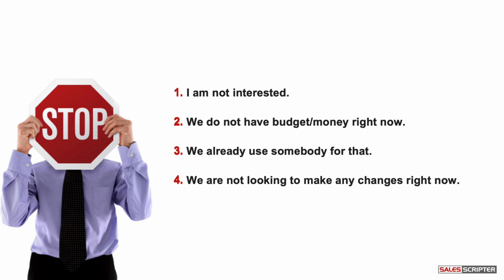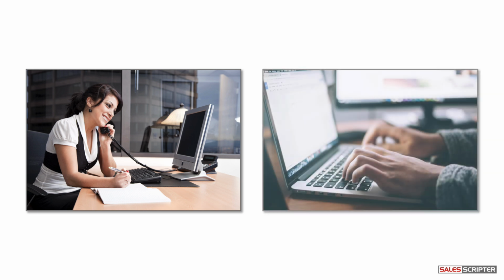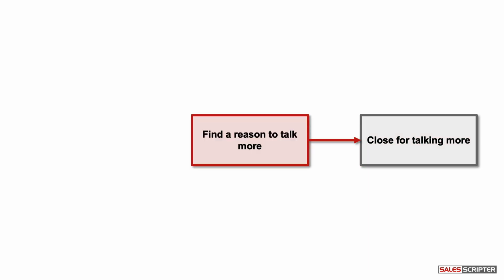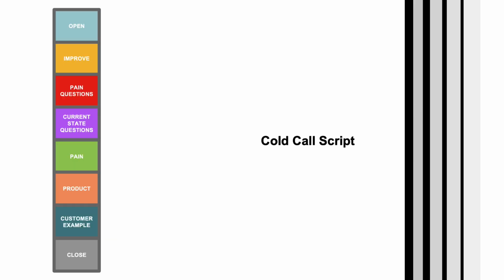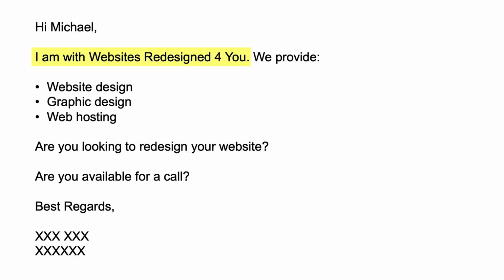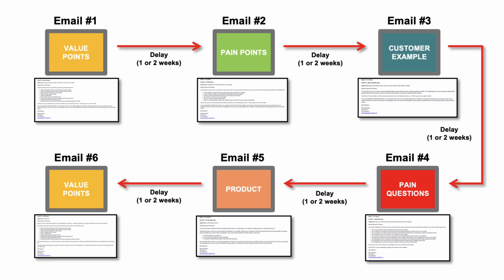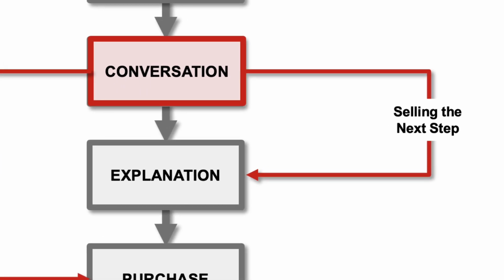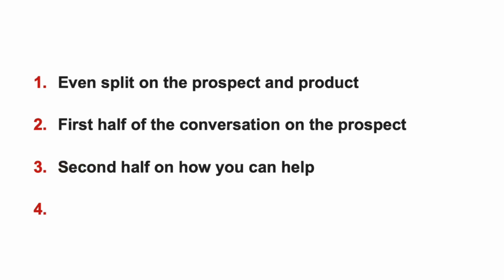Conversation-Based Selling: What Is That?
In this video, we discuss How to Use a Conversation Based Selling Approach. Switching over to a selling approach that is more based on simply having a conversation can not only improve your sales, but also make selling easier.